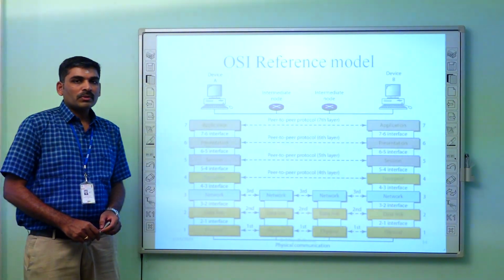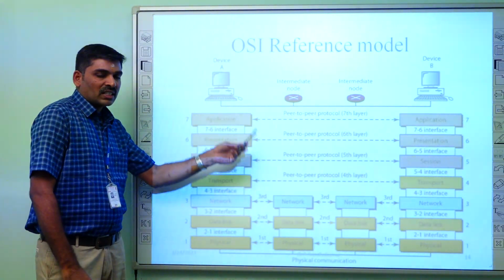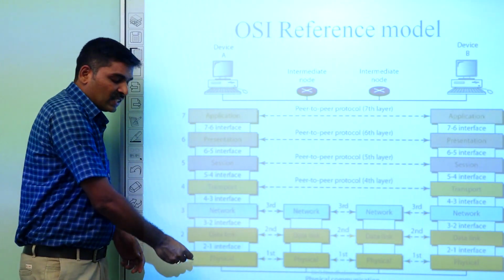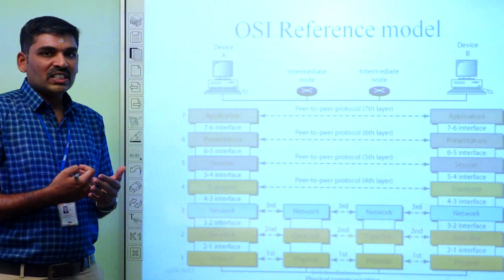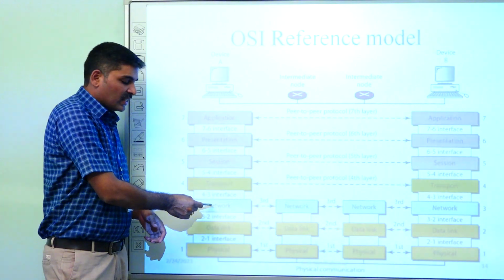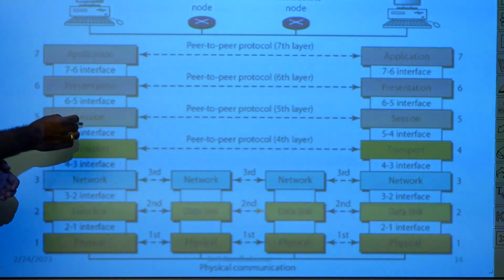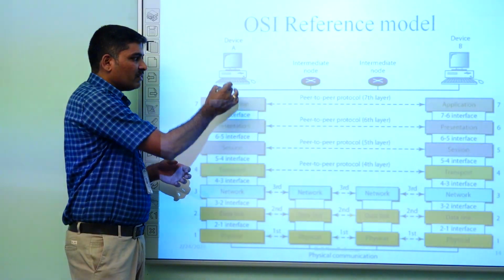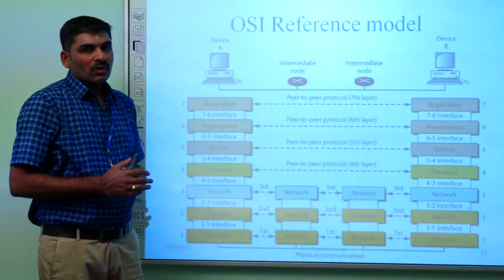Dr. R. Nanda Kumar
Networks